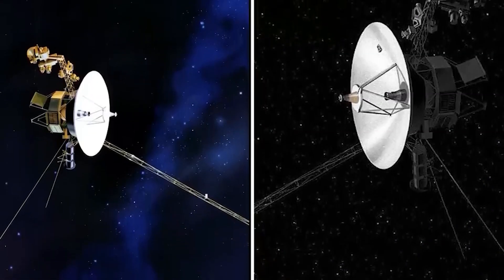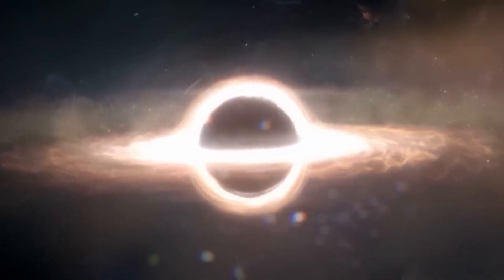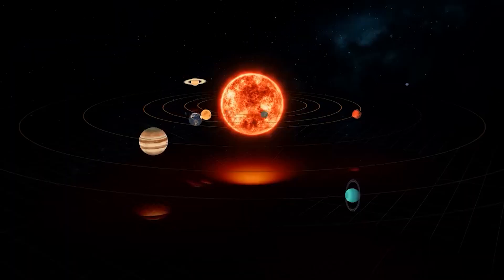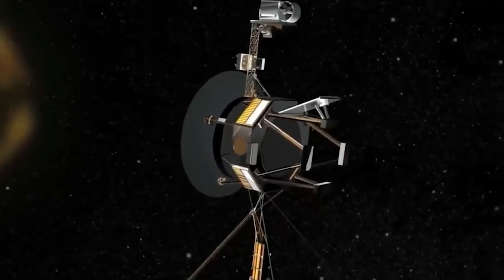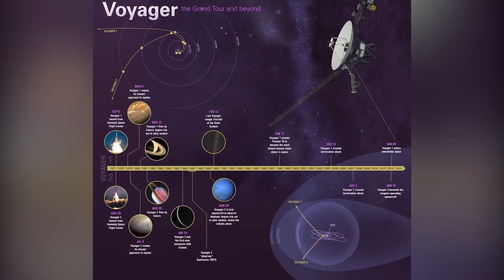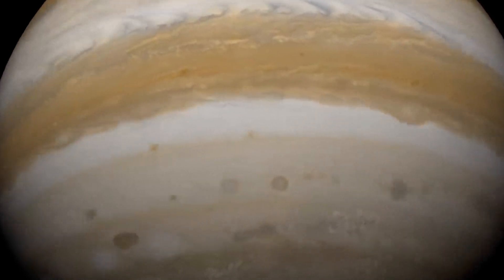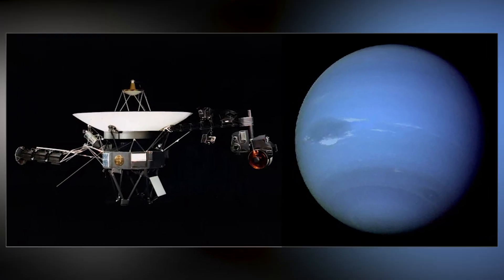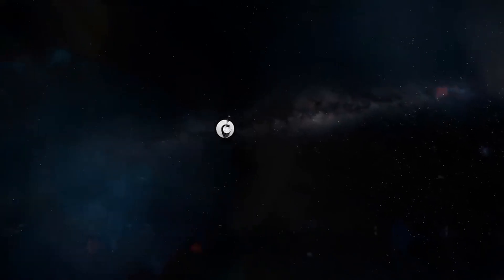VOYAGER 1 Sent Alien Message 45 Years Ago BUT Did They Reply?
Explore the mysteries of space as we delve into the fascinating story of Voyager 1, a spacecraft that has been hurtling through the cosmos for over four decades. In 1977, Voyager 1 sent a message into the unknown, a golden record containing sounds and images of humanity. But did we ever receive a response from any potential alien life form? Join us as we unravel the intriguing tale of Voyager 1's interstellar journey and the possibility of extraterrestrial contact. Is it possible that we're not alone in the universe? Let's find out!

Interstellar Shadows Presents VOYAGER 1 Sent Alien Message 45 Years Ago BUT Did They Reply?